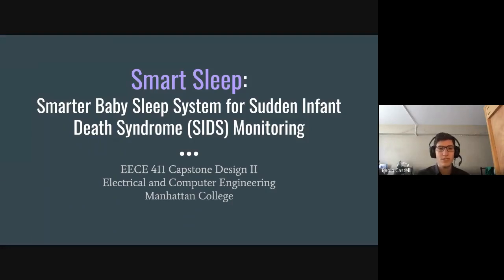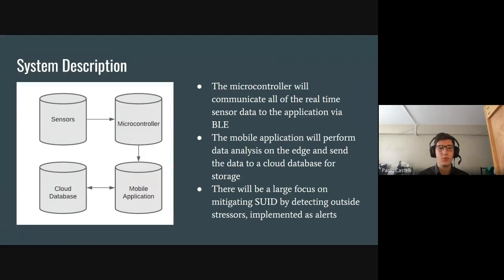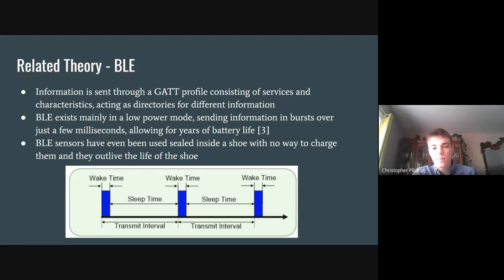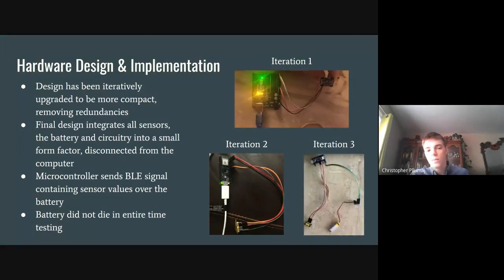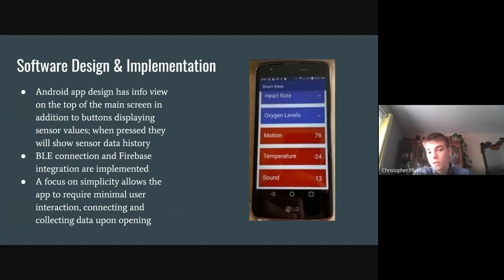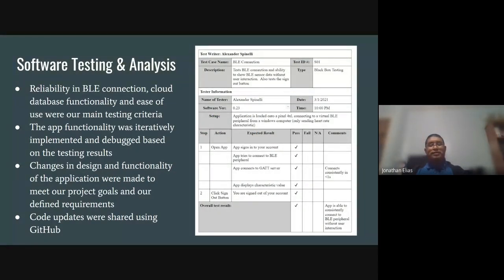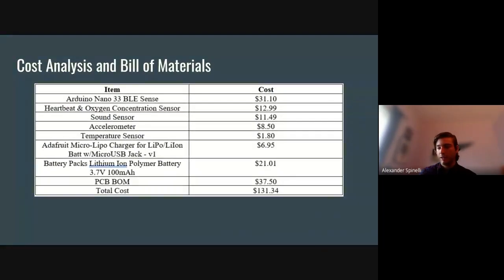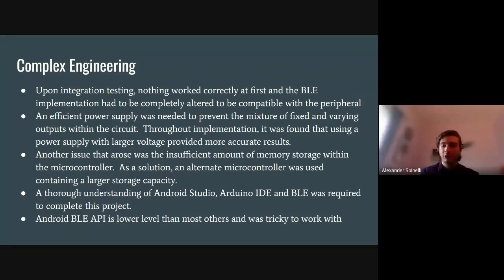Smart Sleep Smarter Baby Sleep System for Sudden Infant Death Syndrome SIDS Monitoring Spring2021